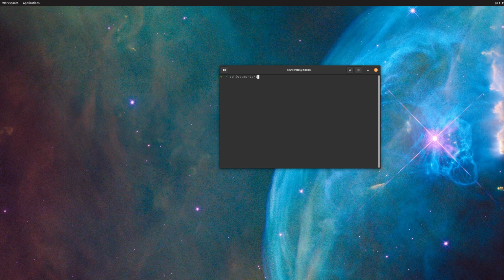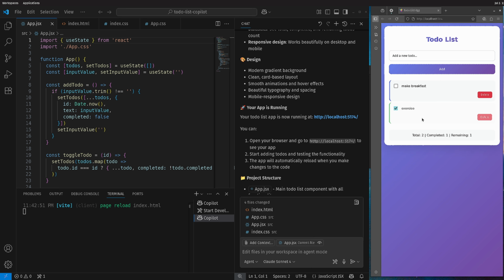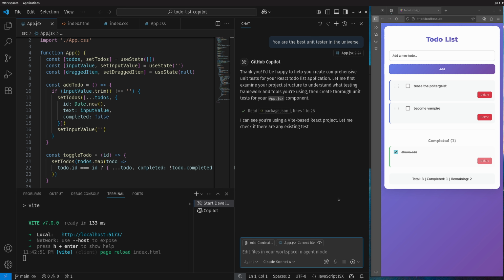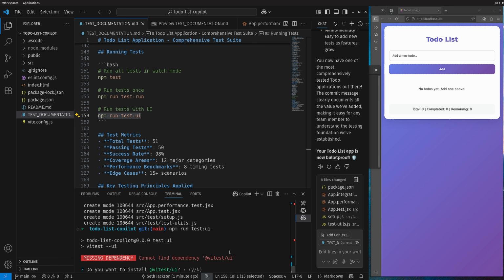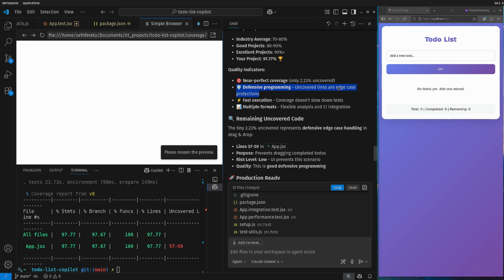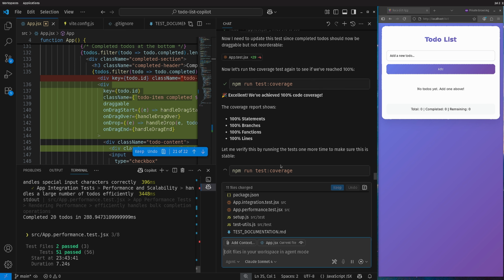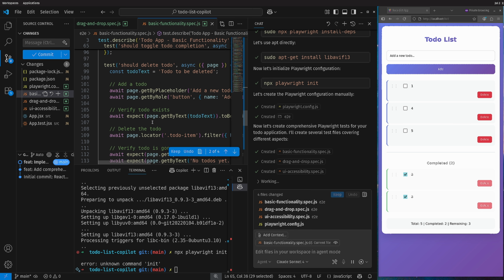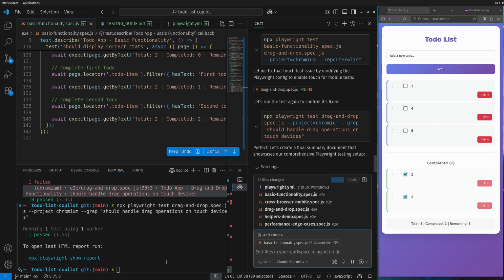Best AI Tool for Software Testers in 2025: Why Github Copilot Might Replace You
Find out why GitHub Copilot is the best AI tool for software testers in 2025—and why it might just replace parts of your job. In this video, I’ll show how Copilot can generate test cases, suggest assertions, and even automate regression triage. If you're a tester using tools like Cypress or Playwright, this is the AI you need to know about.